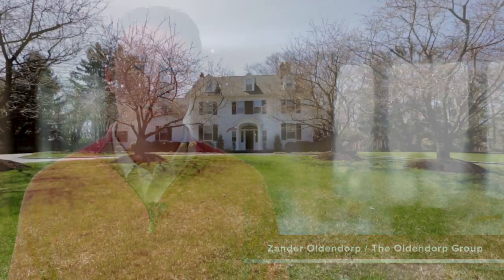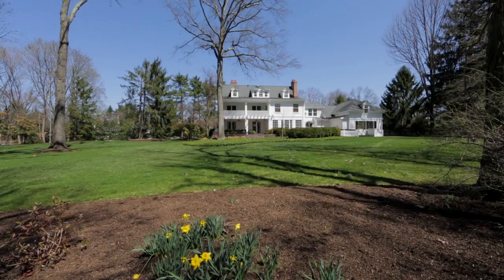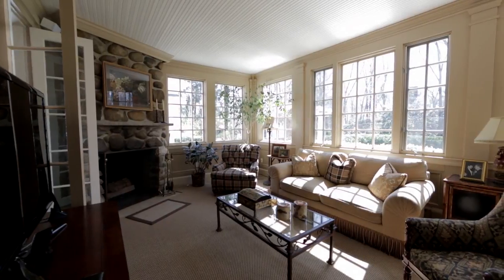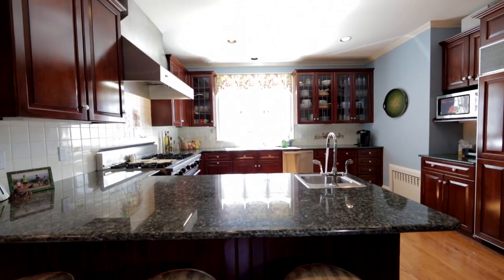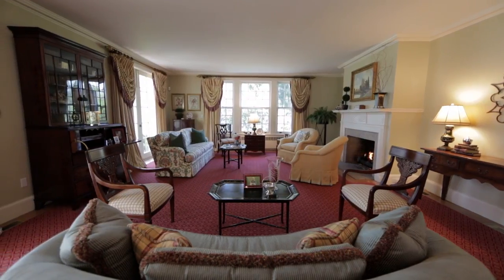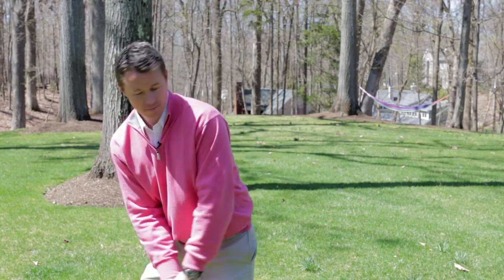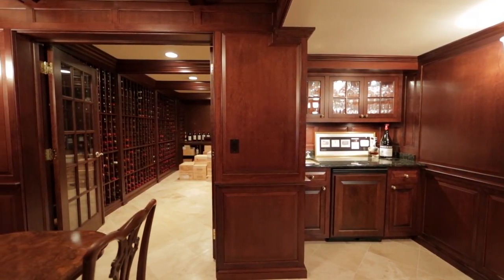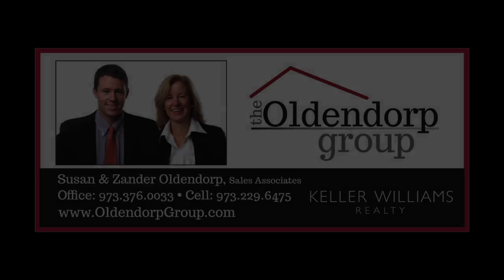Video of 32 Canfield Road in Morris Township, NJ - Real Estate Homes for Sale